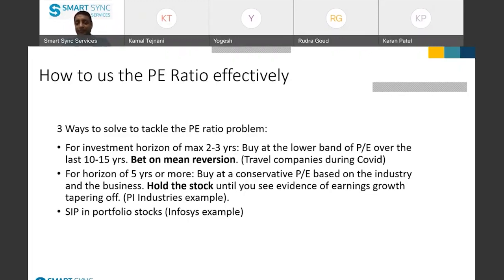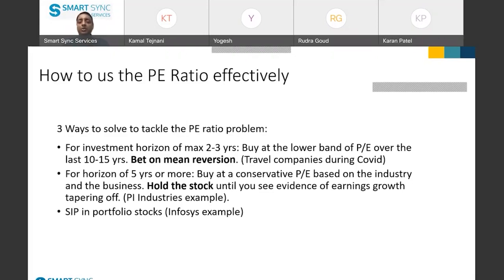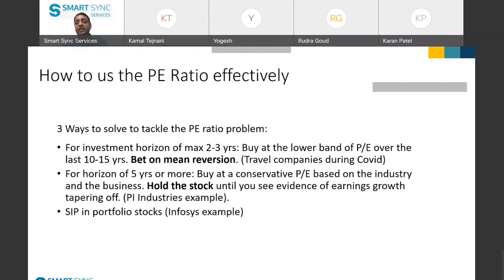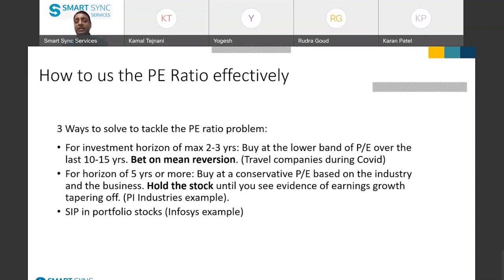How to Use the P/E Ratio Effectively? |Smart Sync Services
8 hour+ sessions, more to be added and 4 chapters added. Visit link given below for full version.
The session was conducted on 15th July 2021.

MissioN SMILE is a community of individual investors who learn about investing together by sharing their learnings.

This is what our MissioN SMILE family members say about MissioN SMILE

About Smart Sync Services:
Founded in 2017, Smart Sync Services is a SEBI Registered Investment Advisory Firm striving to make the investment journey toward financial freedom simpler for individual investors. SSS offers fee-based Equity Advisory, Model Portfolio, and Financial Planning Services for retail and HNIs.

Moreover, SSS also provides its members with a learning platform, MissioN SMILE, which aims to harness the community with the required financial and behavioral tools. Armoring members with these tools of knowledge and wisdom can sustainably lead them toward speedy financial freedom. This enables them to guide their members on how to avoid financial imprisonment and give them control over their finances and life choices.
ROE, Return on Equity, Potential of Earning Growth, Debt, Potential, Earning, Growth, Bajaj Finance, Castrol, Britannia, Nestle, ONGC, PE Multiple, Forecasting